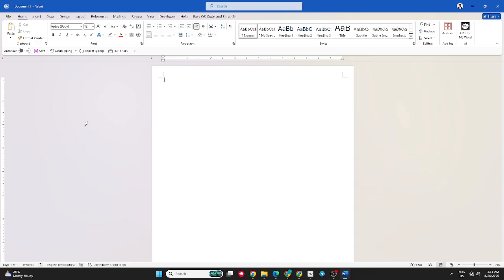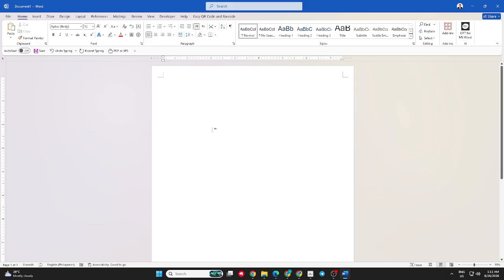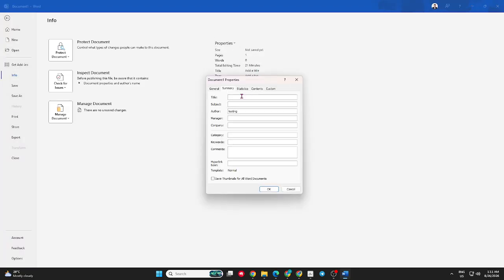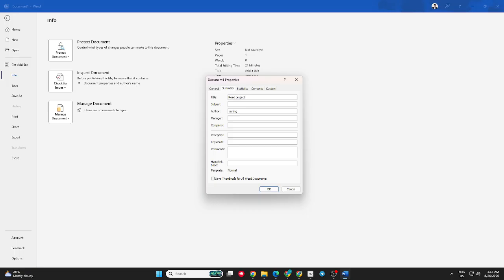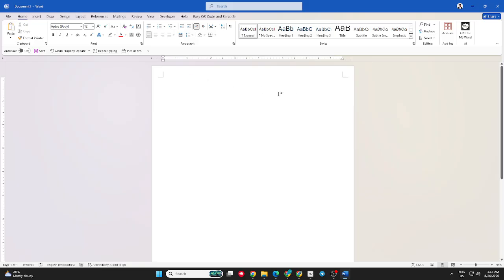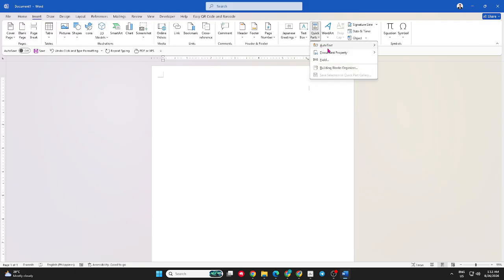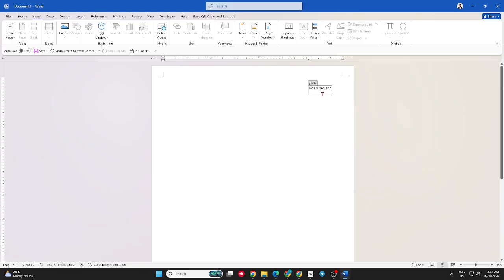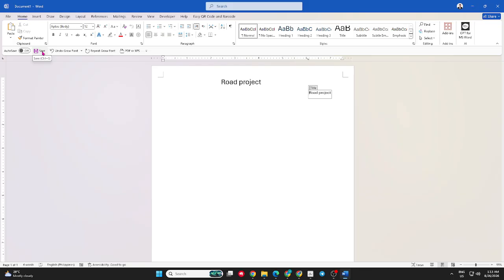How To Use Document Properties In Microsoft Word To Automate Inputs [2026 Guide]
In this video, we dive into the powerful feature of Document Properties in Microsoft Word, showcasing how this tool can streamline your workflow and automate repetitive tasks. You'll learn how to set up and utilize document properties to make your documents more efficient and organized.

By the end of this guide, you'll be equipped with practical skills to enhance your document creation process, saving you time and effort.